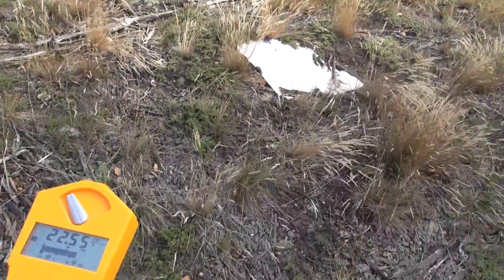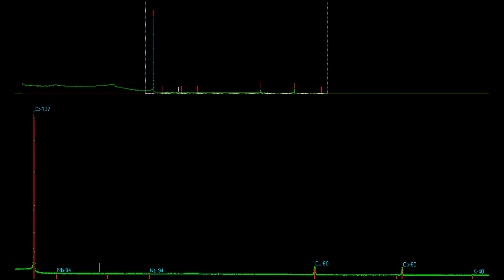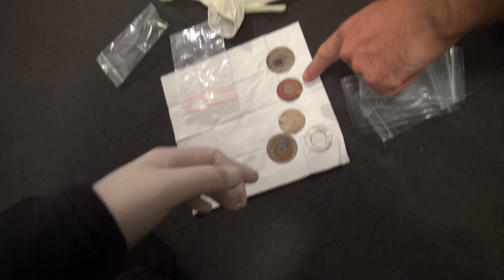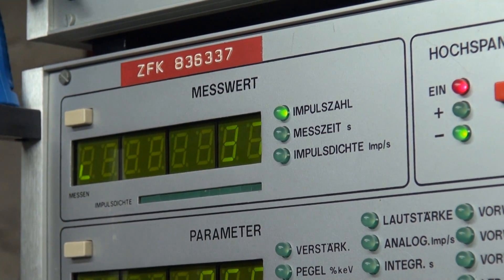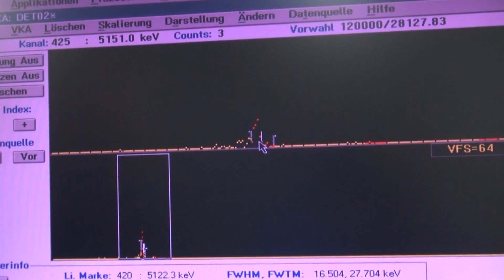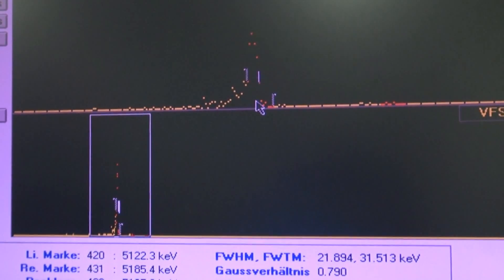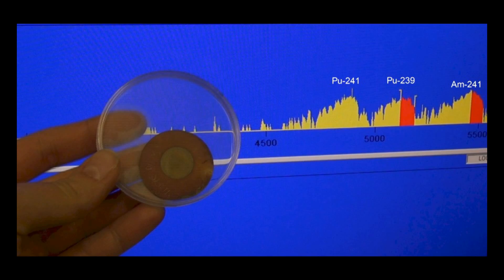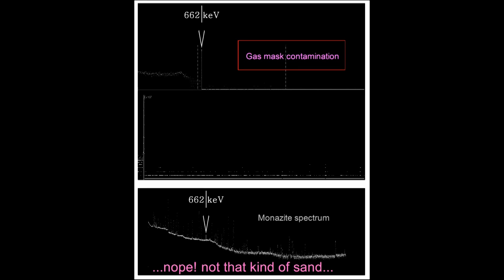chernobyl 2012 II: radioactive secrets - alpha and gamma spectroscopy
...and finally, here are the radioactive fingerprints of the things we've encountered.
again, a BIG THANKS TO EVERYBODY who donated and thus, made this trip possible! you guys rock!! =)